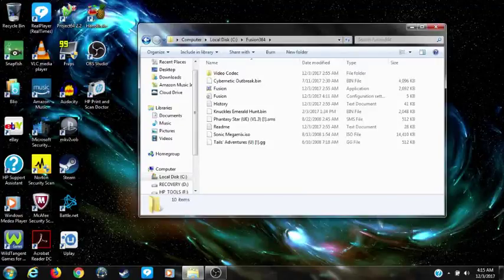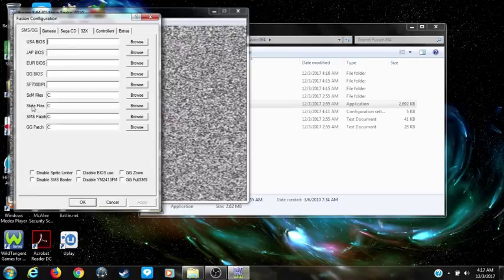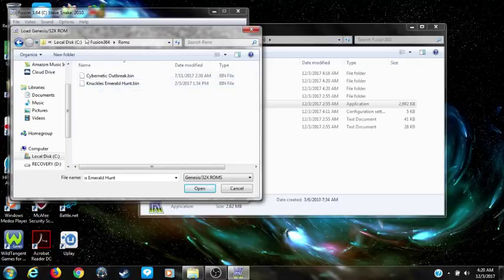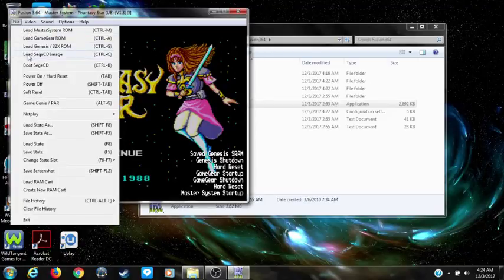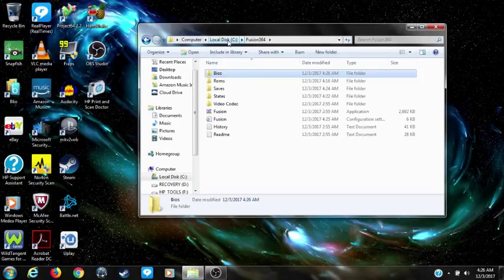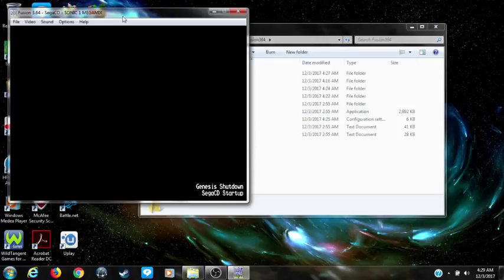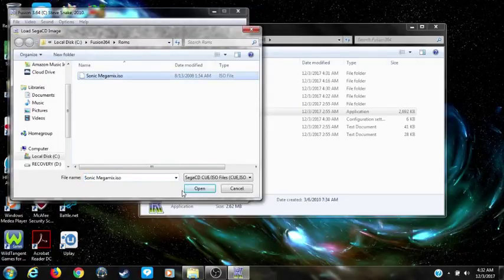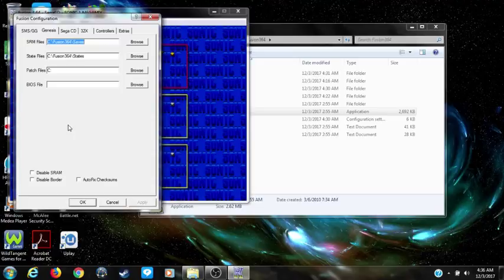How to save and play Sega CD & 32X games on Fusion 3.64 emulator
Unfortunately all the download links from Emuparadise have been taking down. So you're gonna have to search for the BIOS files.